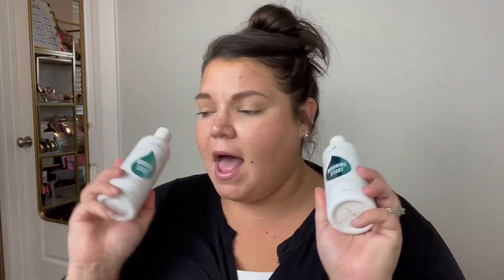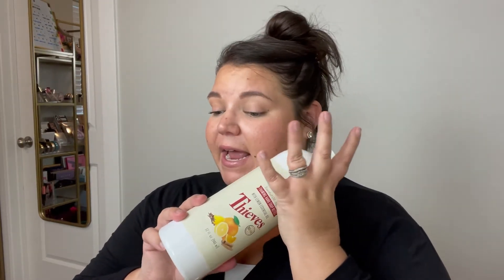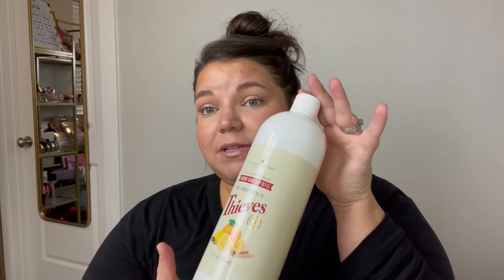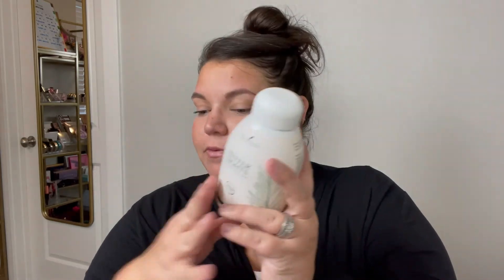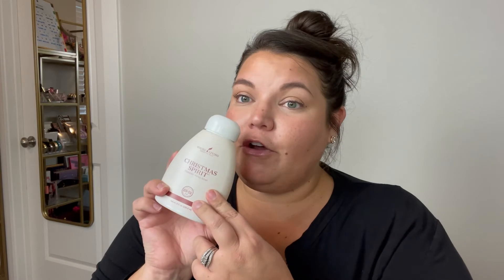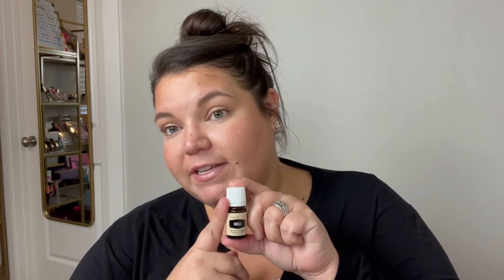YoungLiving Haul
💕💕make sure your play back video settings are set to 1080p or 4K!! Top right corner - click 3 dots- and click 1080p or 4K! 💕💕

Essential oils -@essential_yl_amanda

🌿🌿🌿 Young Living 🌿🌿🌿

🦄🦄 Hi!! I am obsessed with make up and beauty products! I am also a stay at home mom to two little boys, William and Remington👦🏻🧒🏼 I’m married to Ben who is a small town doc👨🏻‍⚕️ and we live in a little farm town in Idaho 🐄 We have 2 adorable basset hounds named Tallulah 🐶 and Jack Daniel🐶! We love to camp 🏕 and travel ✈️ and I’ve recently fallen in love with essential oils 🌿 I am that cliche PTO, classroom mom💁🏻‍♀️ but I absolutely love this life and would love to have you follow along! ✨✨✨✨

🌟All opinions are fully mine, this is not a sponsored video🌟